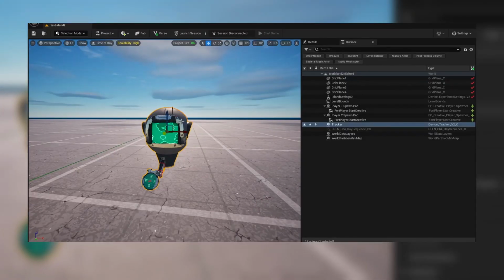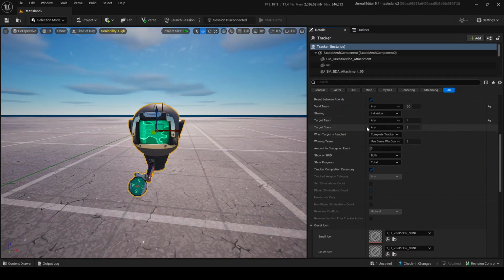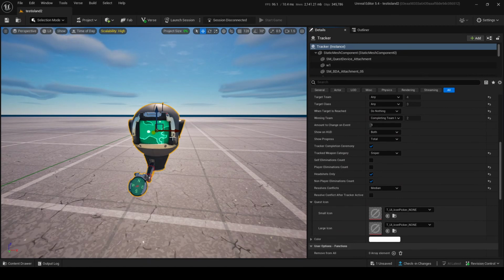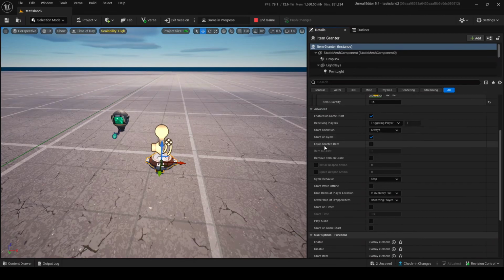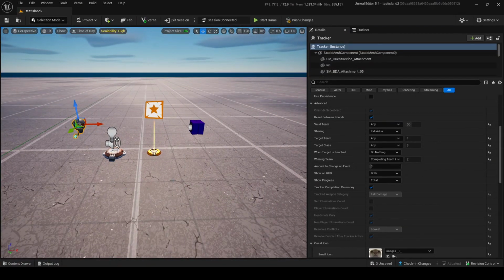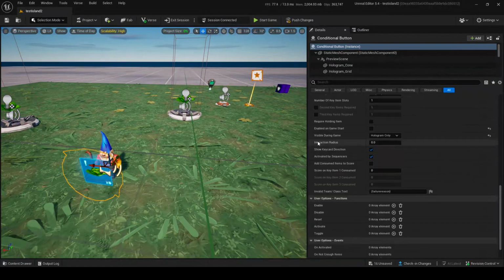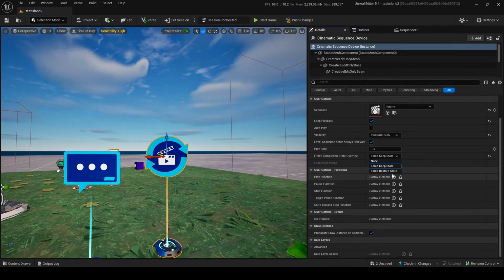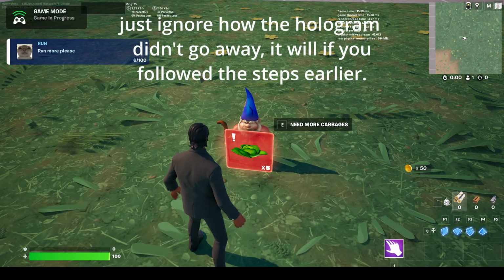Your ULTIMATE guide to QUESTS in Fortnite Creative and UEFN!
This video goes into detail about the ins and outs of QUESTS using the tracker device. Going from very basic stuff to more advanced techniques.

PLAY DREAMLANDS NOW! ➡️ CODE: 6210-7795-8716

This is not sponsored, endorsed, or administered by Epic Games, Inc.

TIMESTAMPS
00:00 Intro
00:24 Finding the Tracker
00:39 TRACKER SETTINGS
09:50 Creating a repeating tracker
10:17 Adding Gold Reward
11:35 Adding XP Reward
12:27 Adding sound effects
13:26 Adding everything to the tracker
13:53 Repeating tracker final result
14:15 CREATING A QUEST
16:35 Adding the cabbages
17:20 Conditional Button setup
18:19 Finding a Mutator, Pop-up dialogue, and Cinematic Sequence device
18:52 Pop-up dialogue setup
19:55 Making a Cinematic Sequence
21:30 Connecting the devices
22:50 Finishing Touches
22:48 Final Result
25:27 Outro